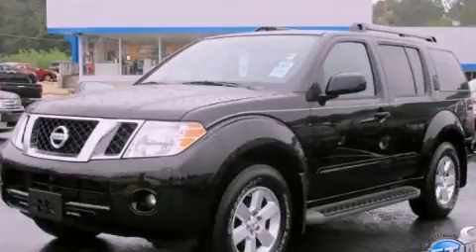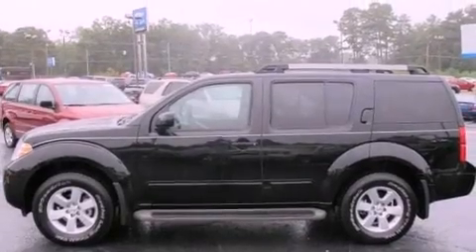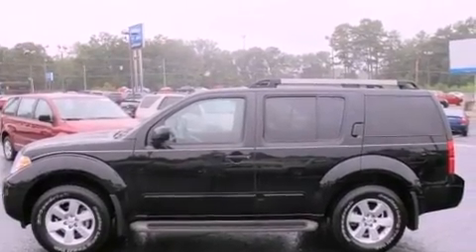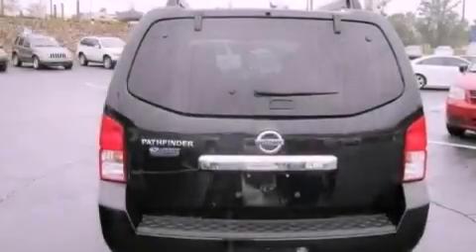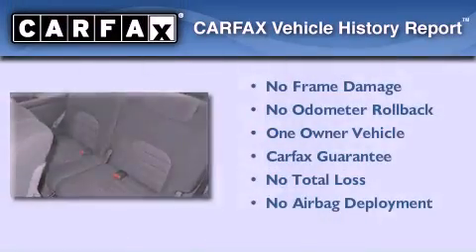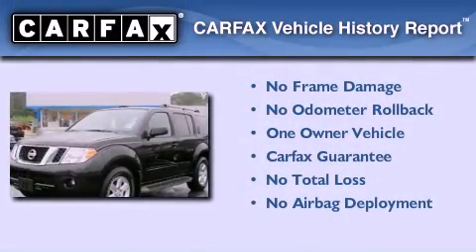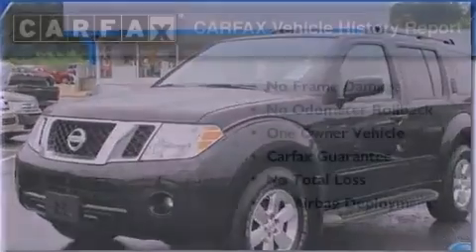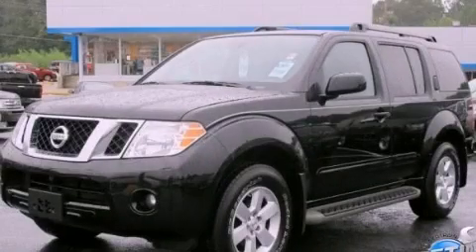2012 Pathfinder Decatur GA 30035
Year : 2012
 Make :
 Model : Pathfinder
 Engine : Gas V6 4.0L/241
 Trans . : Automatic
 Exterior : Super Black
 Miles : 18,075
 Interior : Graphite
 SUPERIOR CHEVROLET
 4770 Covington Hwy
 Decatur , GA 30035
 2012       Pathfinder Decatur GA